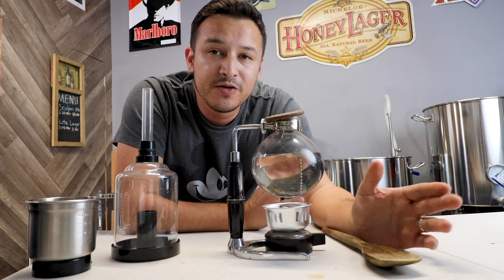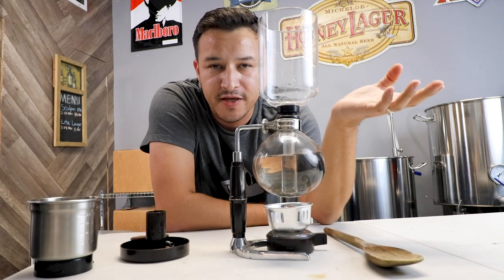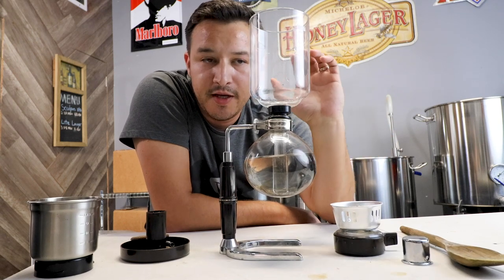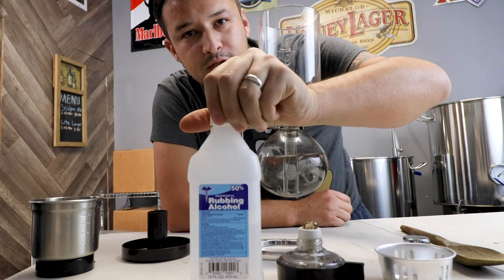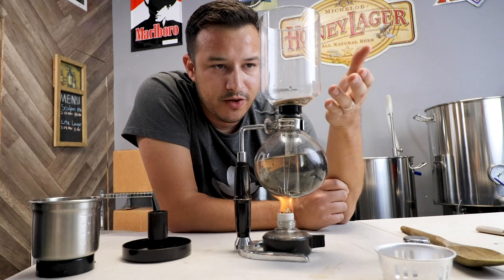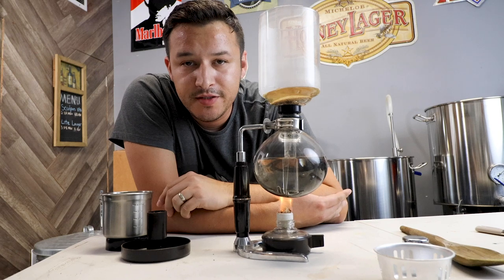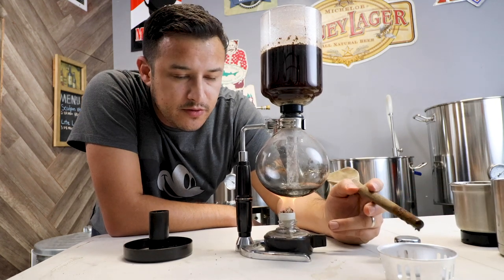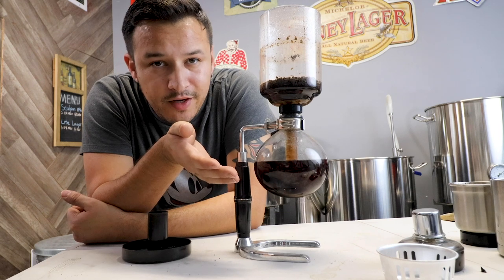The Best Coffee Maker in the World ? Reverse Vacuum Filtered Coffee Maker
Check out this different coffee brewing method. This Reverse Vacuum Filtered Coffee Maker works by displacing boiled water in a sealed chamber, creating a longer interaction with the coffee. This process helps remove tannins that make coffee bitter. The result is a cup of coffee that is so smooth that it doesn't require cream and sugar.

This is all you need to get started:
Reverse Vacuum Filtered Coffee Maker

If you want to get fancy with accessories:
Reusable Coffee filters
Tabletop Butane Burner

Brewery equipment shown in this series:
5 Gallon Keg Kit
Growler Werks
Mini Keg
CO2 Bottle Filler Tap Wand
Large Brew Kettle
Stainless Steel tables
Red Wine Corker
StarSan Sanitizer
Big Brew fermenter

Here is the equipment I record on:
Canon EOS-R
Canon 10mm-18mm Lens
Rode NGT-2 Shotgun Mic
Sennheiser Wireless Lavalier Mic
Voiceover Shure SM7B